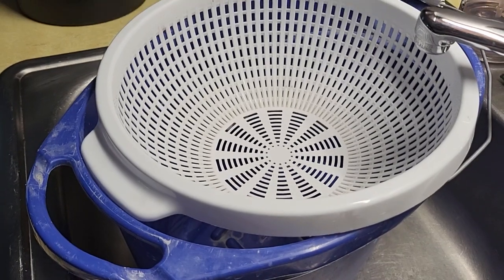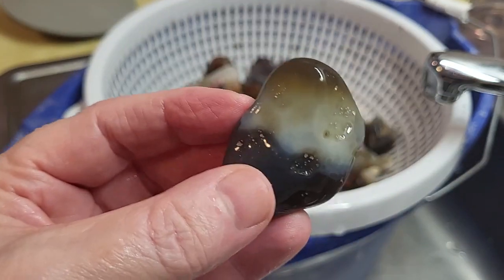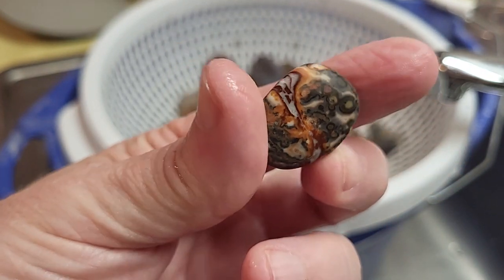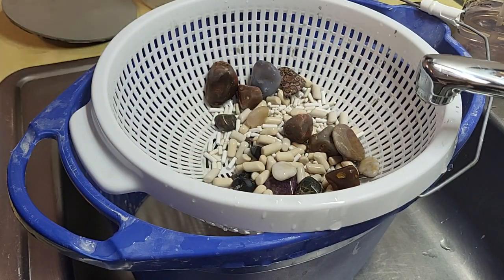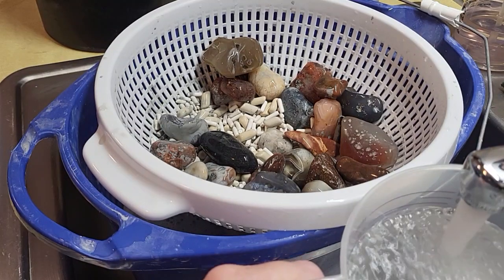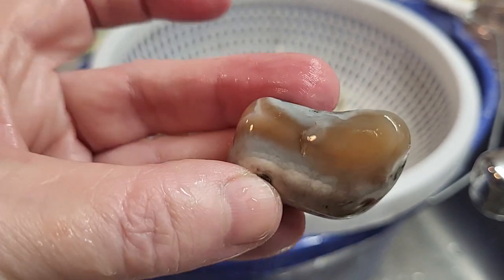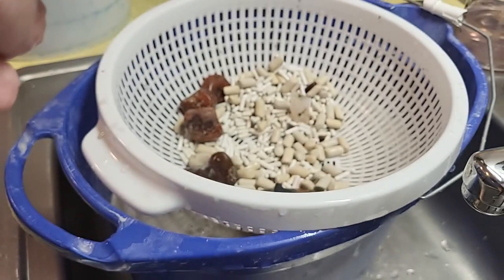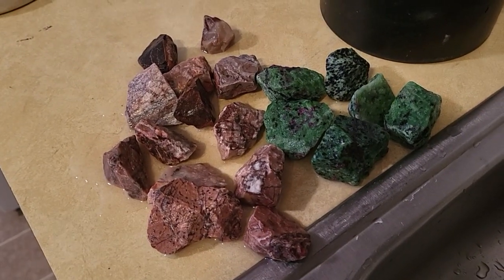Next stage of the tumbles. 2 barrels